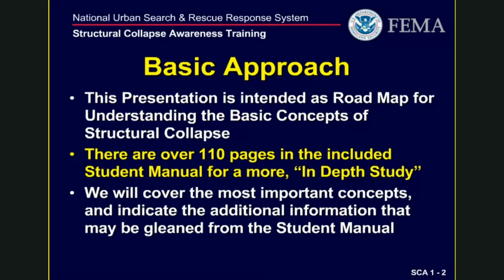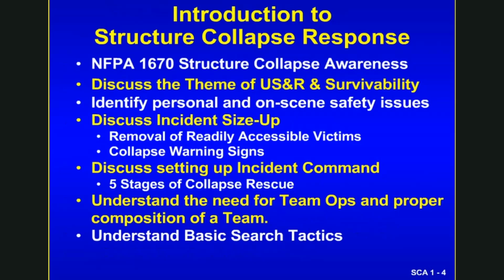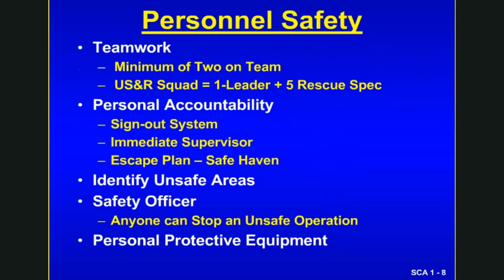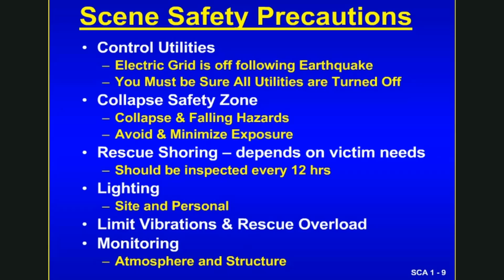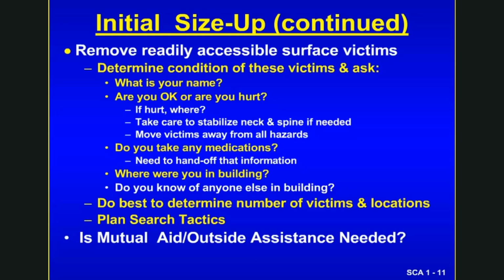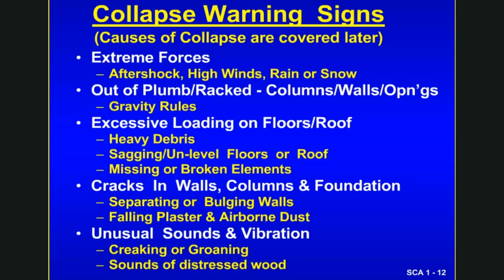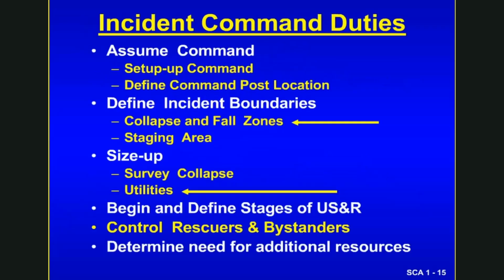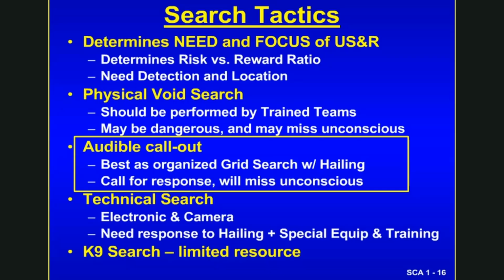Structural Collapse, Awareness Level: Module 1 - Introduction to Structural Collapse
Module 1 - Introduction to Structural Collapse